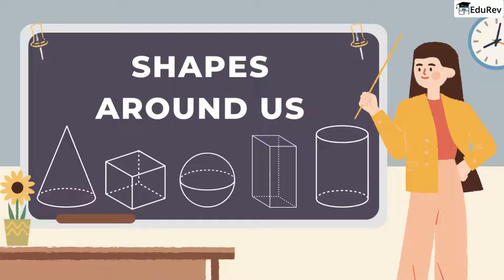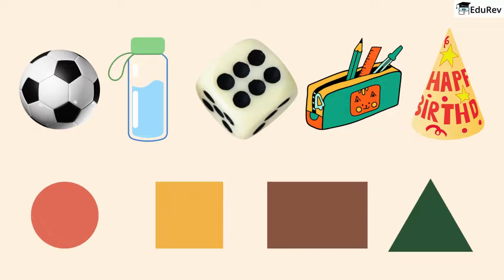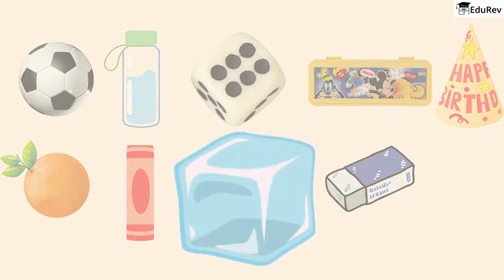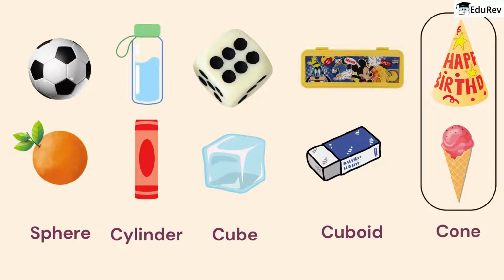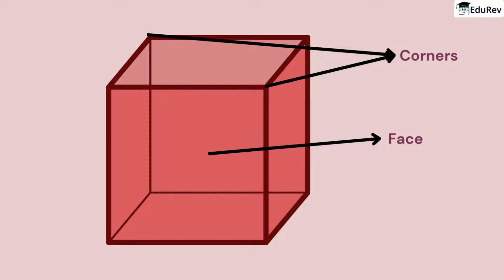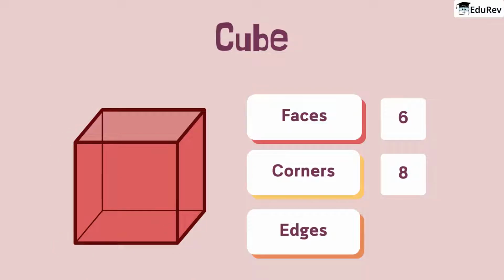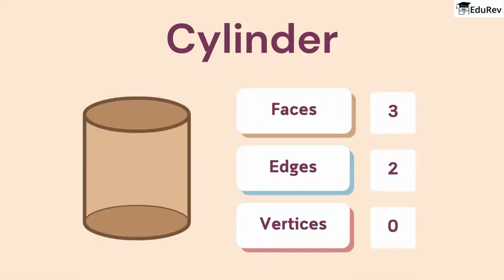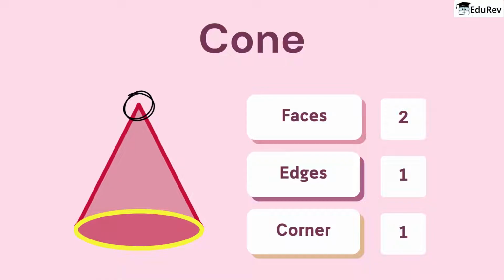Shapes Around us | Class 2